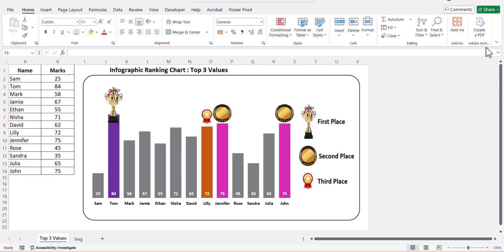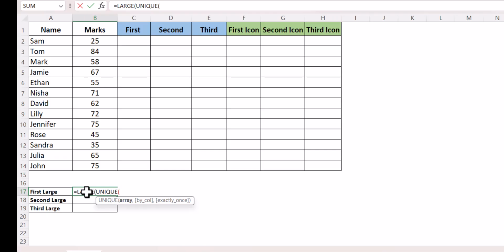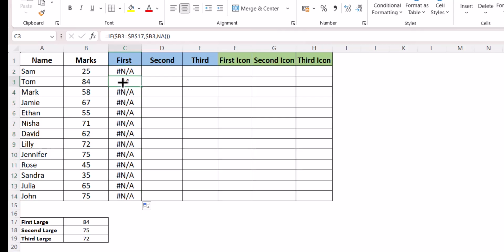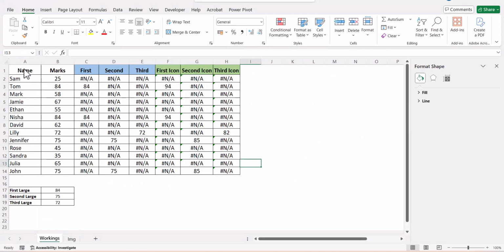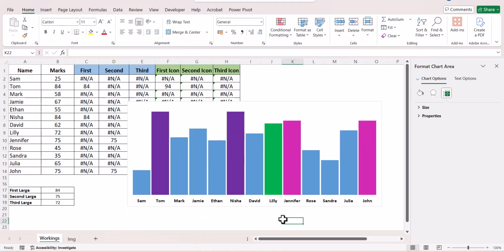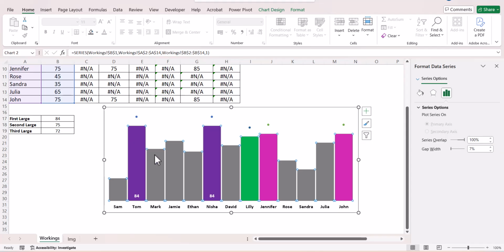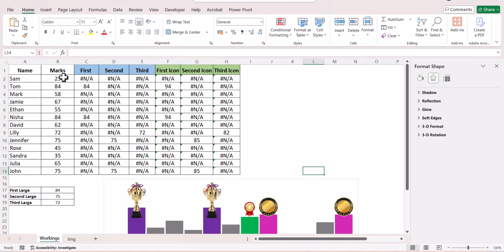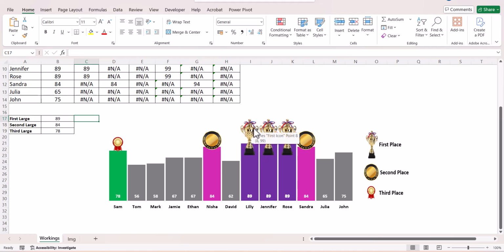Infographic Ranking Chart in Excel | HR Employee Ranking | Excel Dashboards | Excel Charts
Infographic Ranking Chart in Excel  | Excel Dashboards | Excel Charts | Excel Tutorial

excel shorts
excel tutoring
excel formula
ms excel
excel tricks
developer excel
excel tips and tricks
data entry
advance excel
excel formula hacks
excel tutorial
excel vlookup
print titles in excel
short excel
data tab
excel formulas
excel shortcut